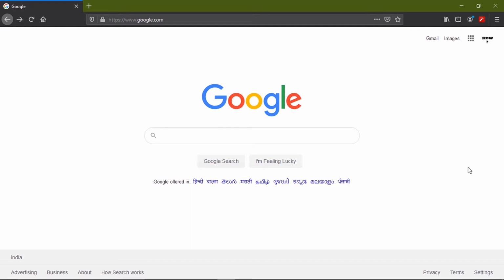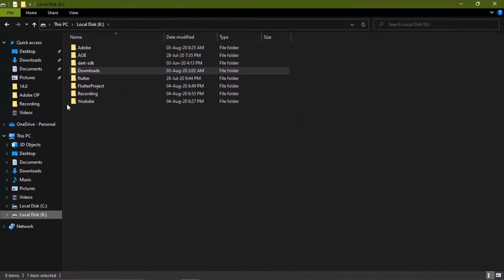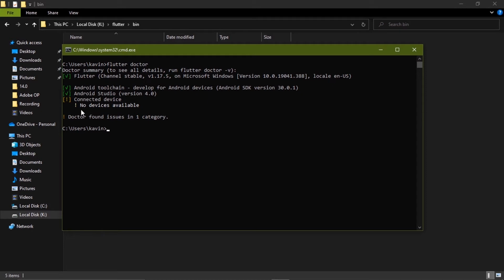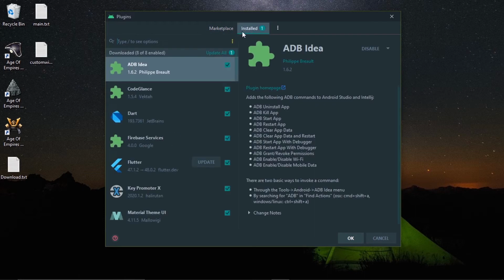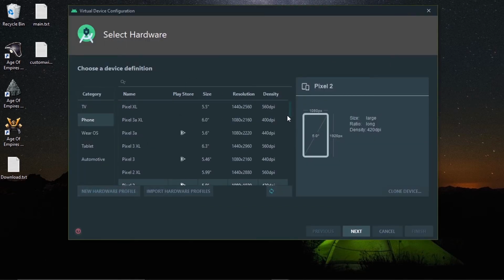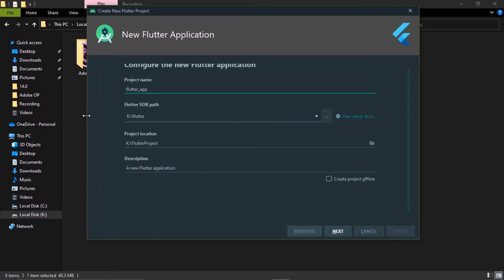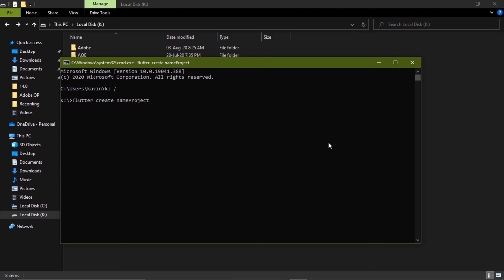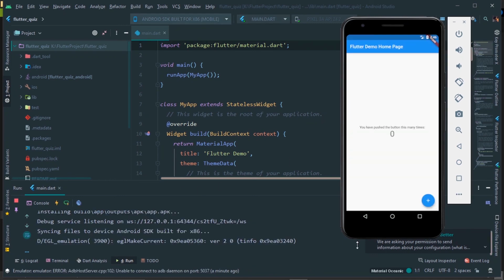Flutter Complete Course For Starters(Latest)| 2 Setting up your environment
Hey guys, in this episode we will see how to setup android studio and flutter in your system and have a look on flutter application.